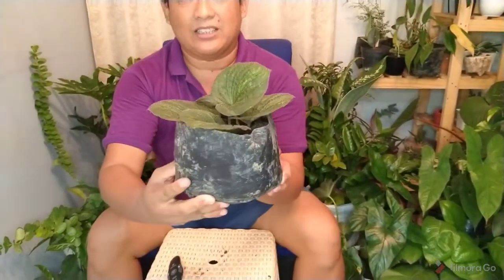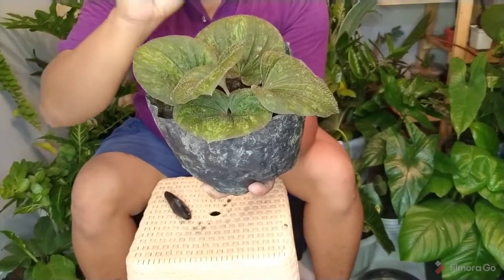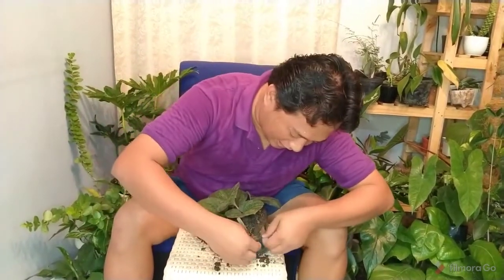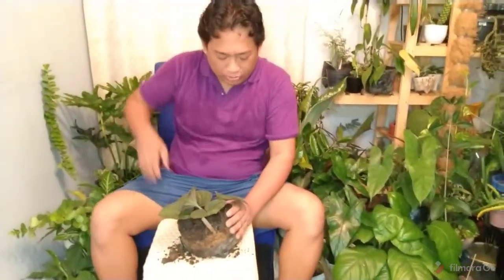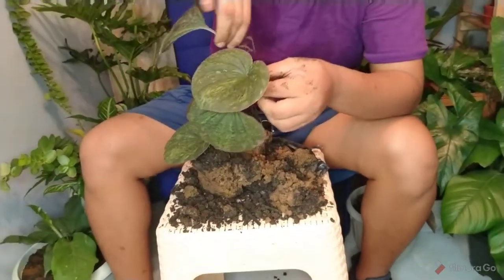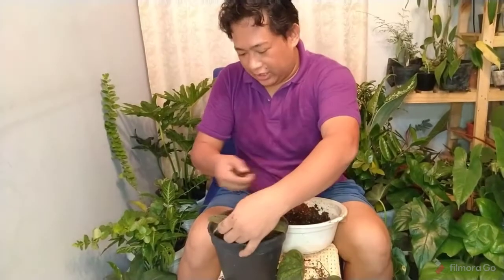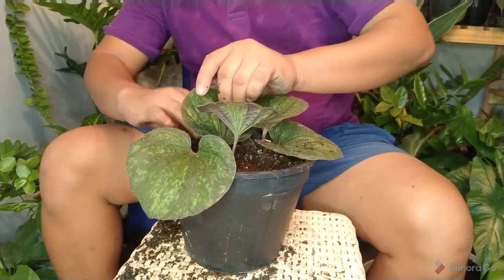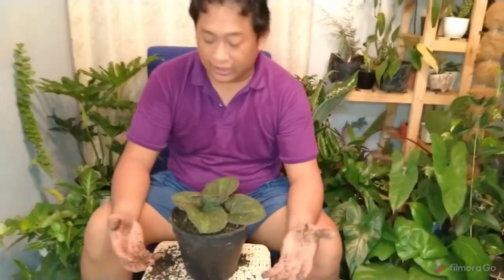Nervilia Dallachyana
This shade growing species has a large round to heart shaped leaf, to 20cm across when well cultivated. The leaves appear quilted, with raised veins and hairs on the leaf, and tend to hug the ground.